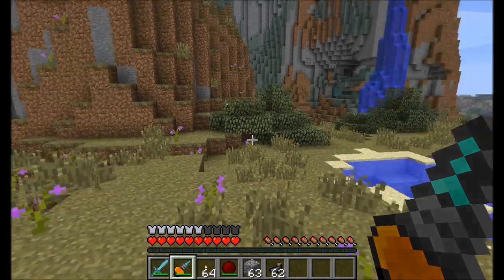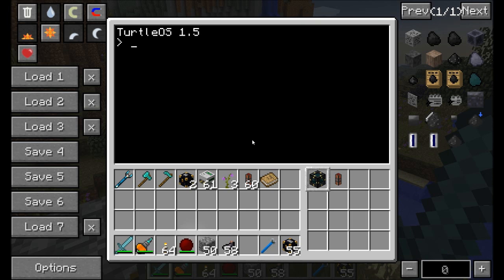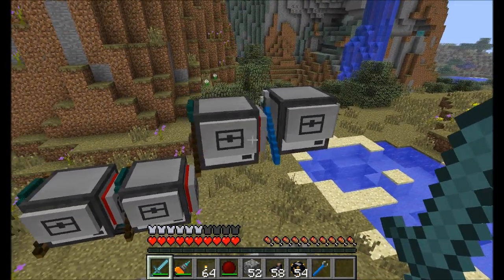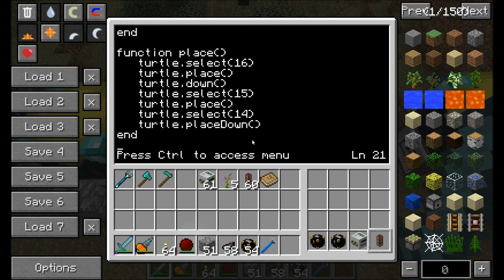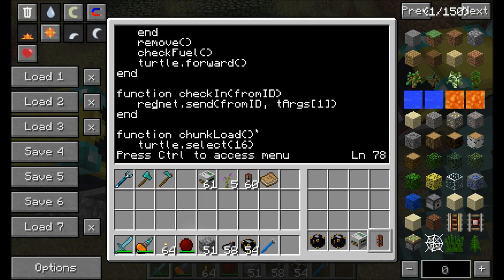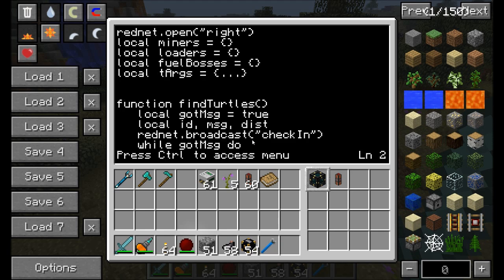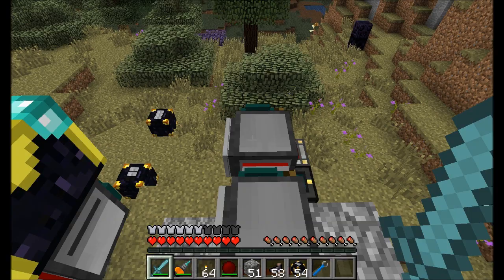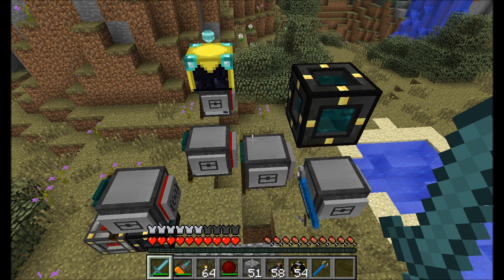Tutorial - Turtle Mining Wells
Everything you need to know to use the Turtle Mining Well system.